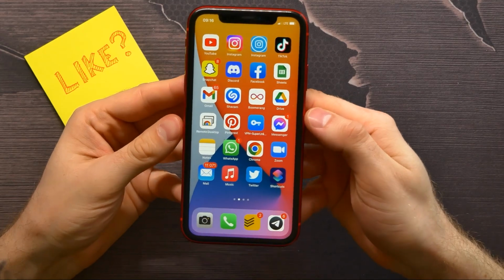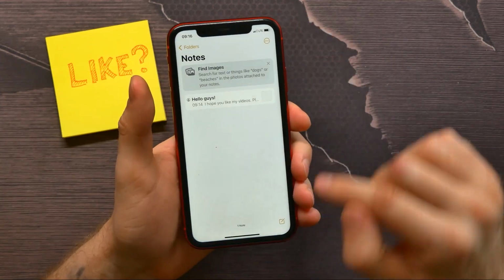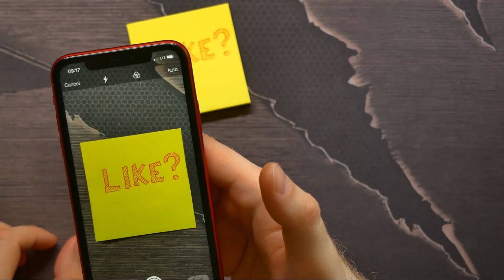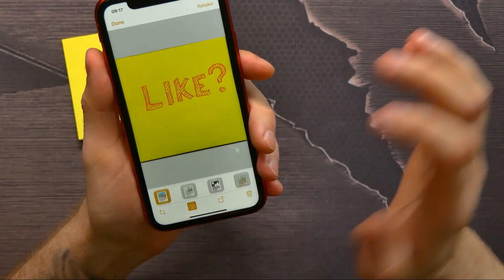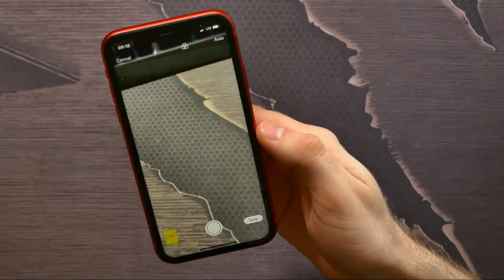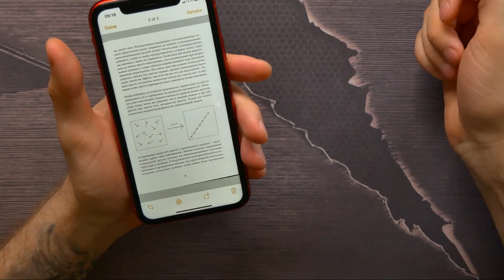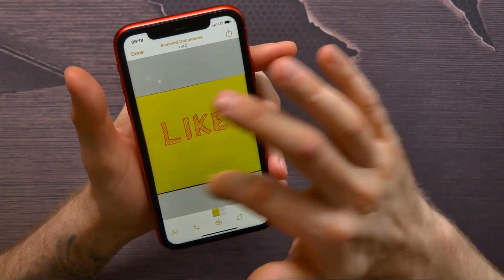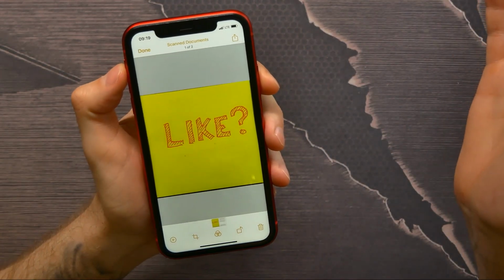How To Scan Documents on iPhone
In this video i show simple way How To Scan Documents on iPhone